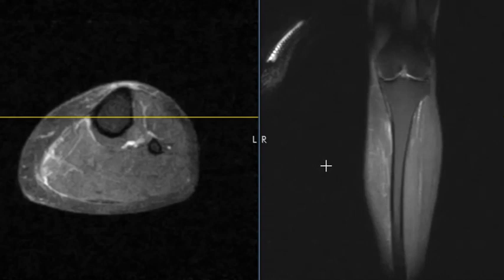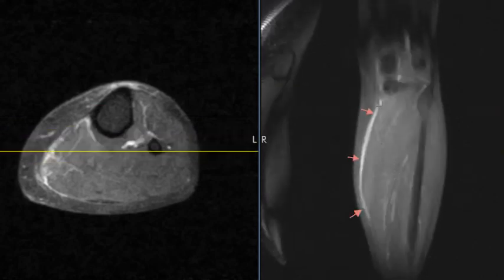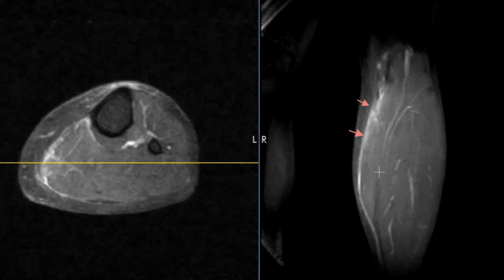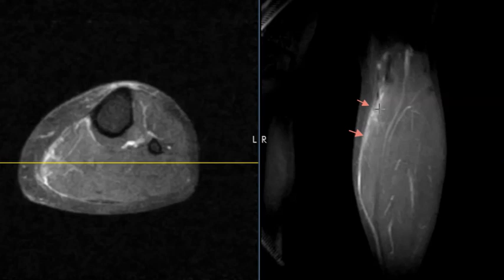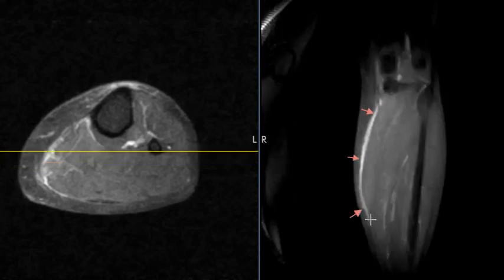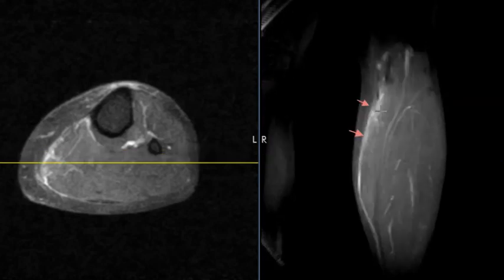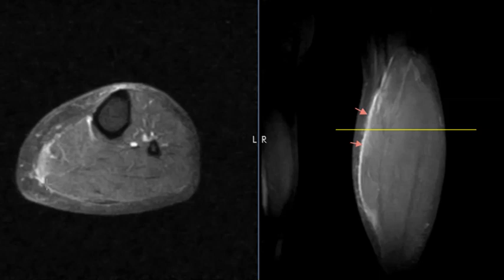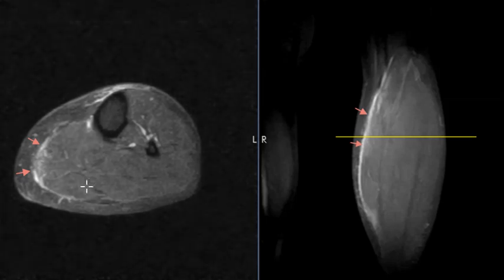Calf pain with tennis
Tennis leg.